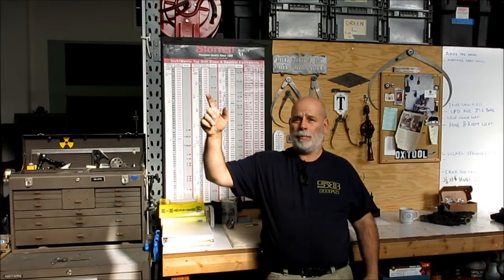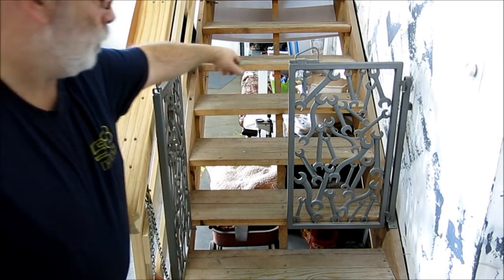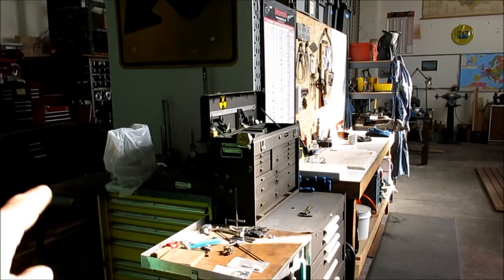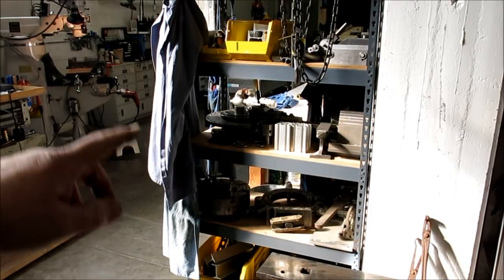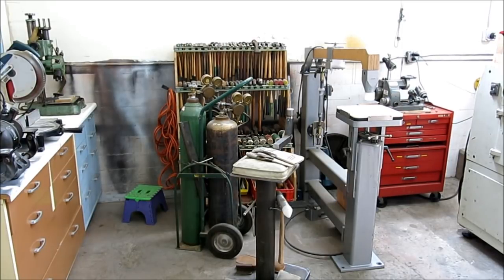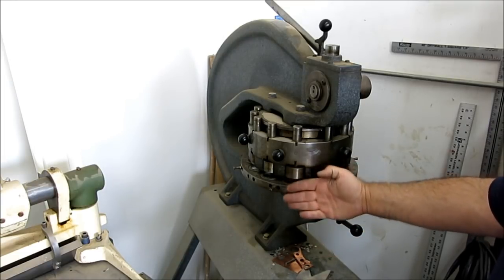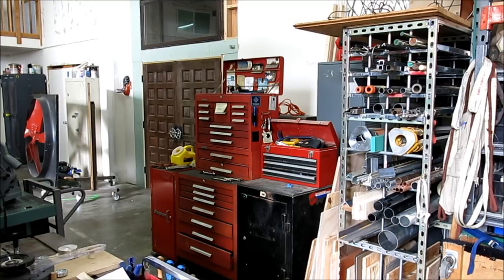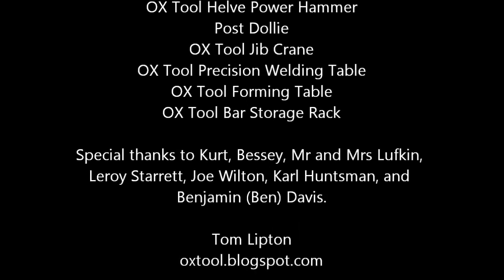OX Tool Shop Tour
Not meatloaf but we finally have the long awaited Ox tools shop tour. We wander around the shop and look at some of the nooks and crannies in the shop. We show some equipment that some of the sharp eyed viewers have spotted in the background of my video's.